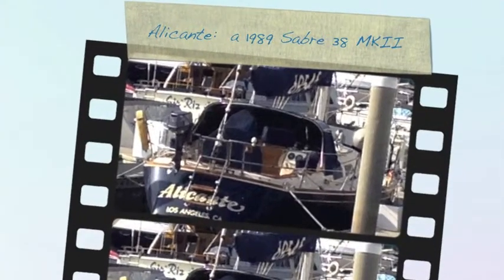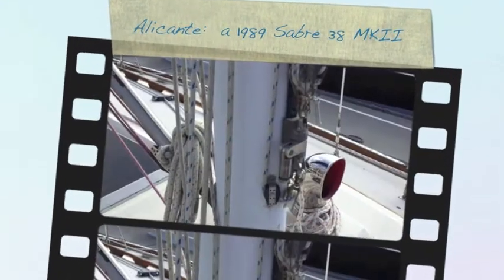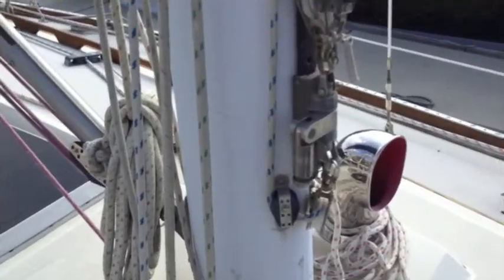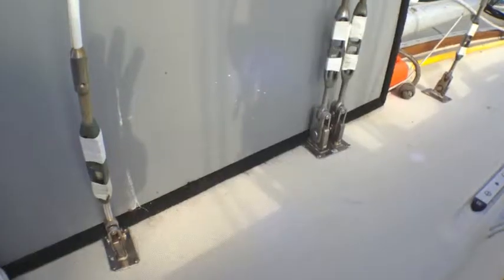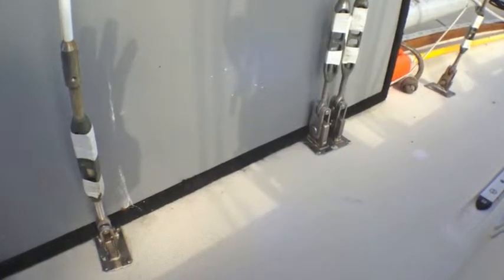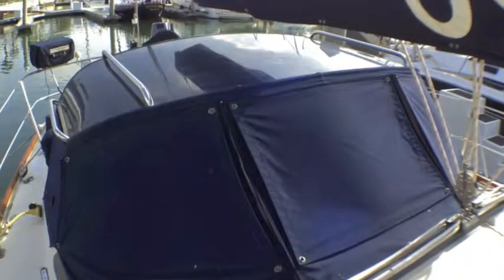Sabre 38 Alicante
video of Alicante:  a 1989 Sabre 38 MKII.  For sale by Sailboats Unlimited.